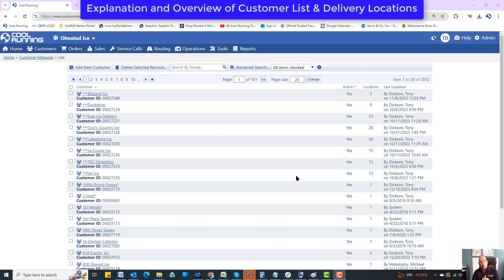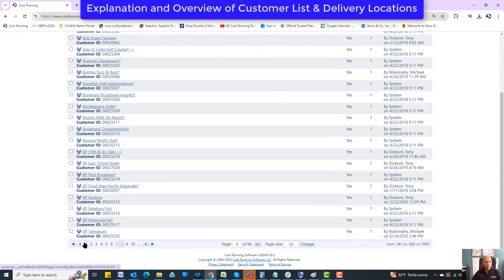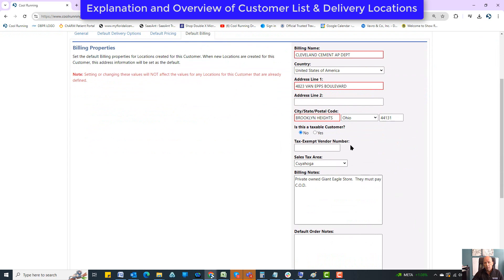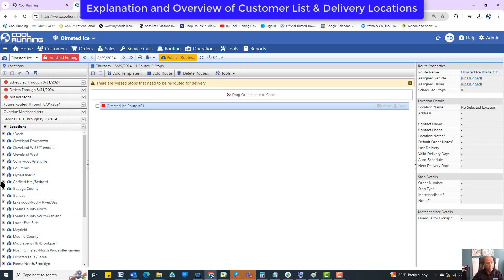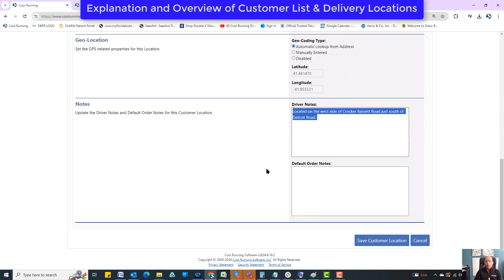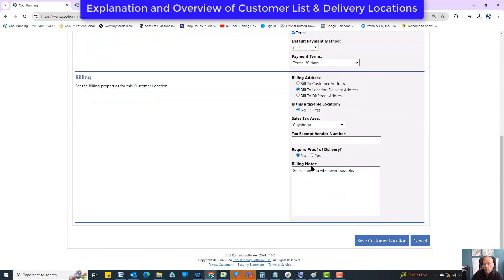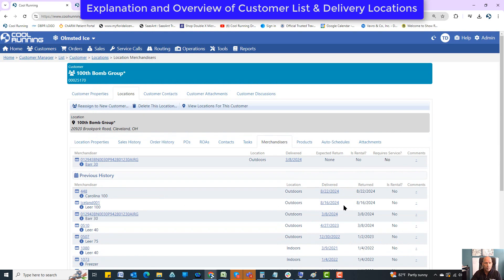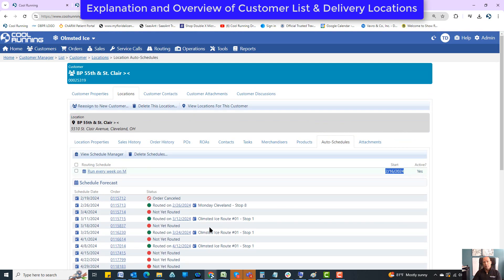Training Overview & Explanation of Customer List & Delivery Locations